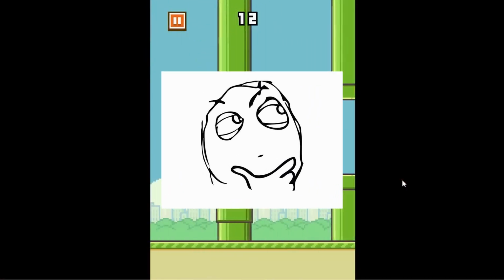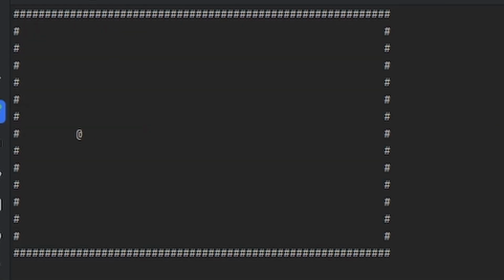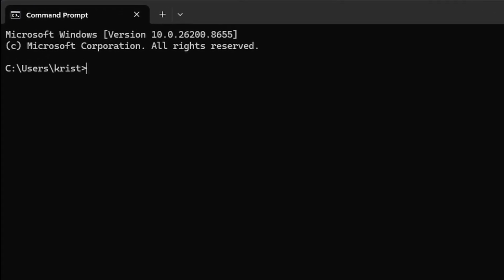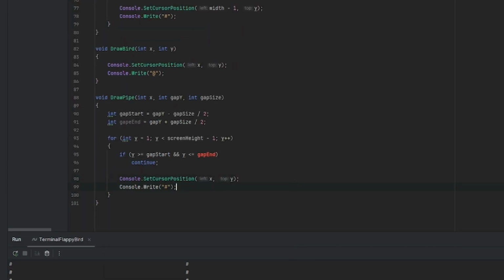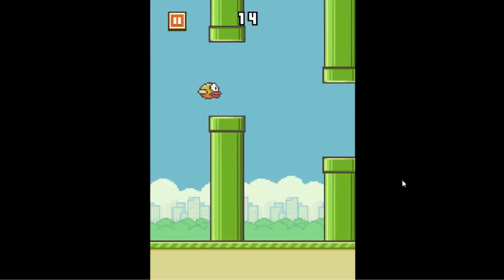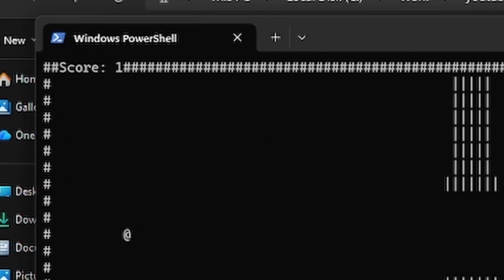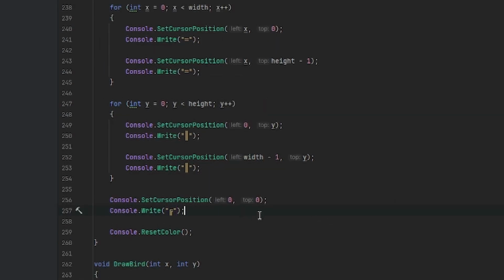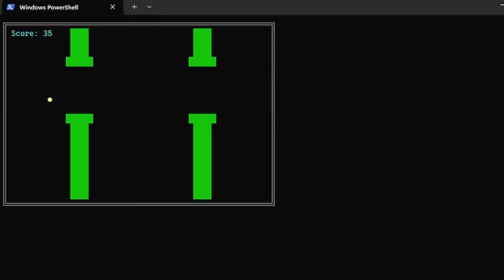I Built Flappy Bird Inside a Console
I made Flappy Bird inside the terminal using C#.
No engine, no sprites, no textures - just symbols, pipes, gravity, and pain.

No game engine.
No sprites.
No textures.
Just symbols, console rendering, gravity, jumping, pipes, collisions, score, high score, and a lot of terminal pain.

In this video, I start with one simple symbol and slowly turn it into a playable Flappy Bird-style game that runs completely in the console.

The project includes:
- terminal rendering
- bird physics
- gravity and jumping
- moving pipes
- random pipe gaps
- collision detection
- score and high score
- Game Over screen
- restart system
- colors and better console visuals
- increasing difficulty

This started as a tiny console experiment, but somehow became a real playable game.

Timestamps:
00:00 - Intro
01:29 - The First Field and the Bird
03:19 - Gravity
04:28 - Jumping with Space
05:37 - The First Pipe
06:36 - Making the Pipes Look Better
07:39 - Collision and Game Over
08:40 - Score
09:36 - Multiple Pipes
10:41 - Colors, Symbols, and the Start Screen
11:59 - High Score and Collision Fixes
12:26 - Increasing the Difficulty
13:06 - Final (Like, Subscribe & Comment)